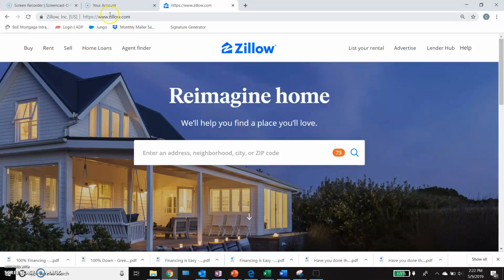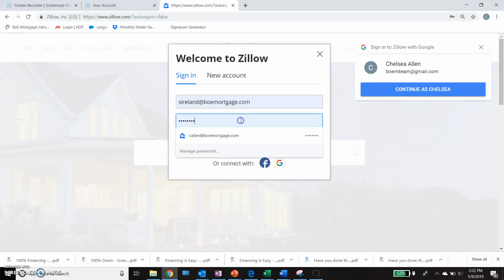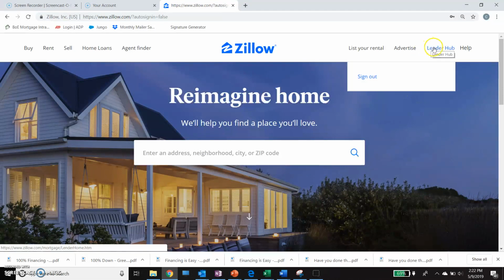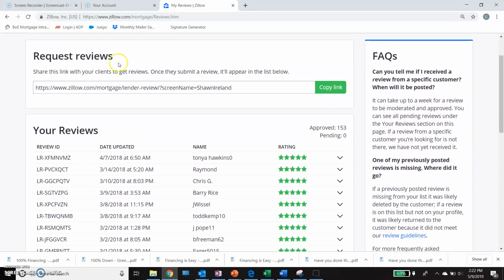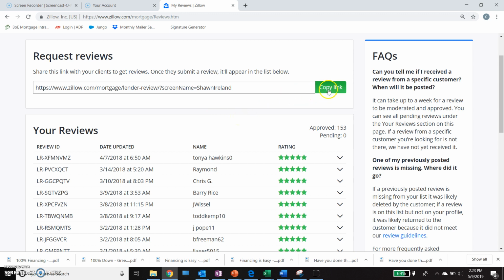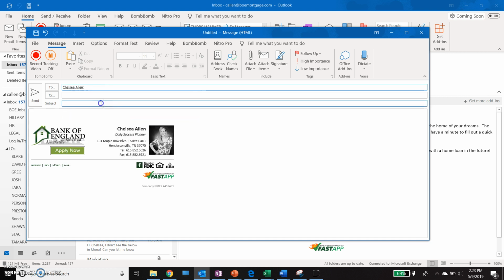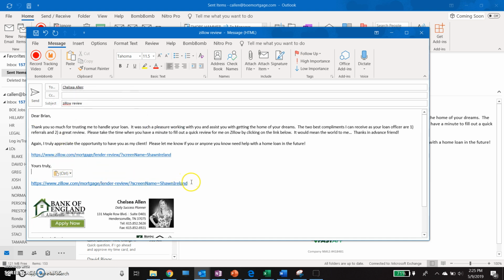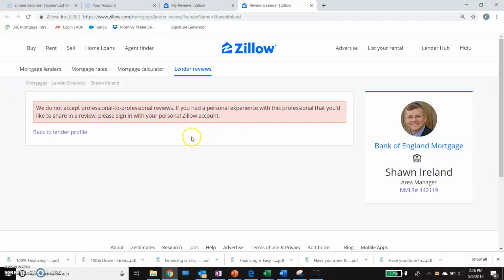Tutorial #3- How to Request Zillow Reviews!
This is a simple video on how to request Zillow reviews through email!